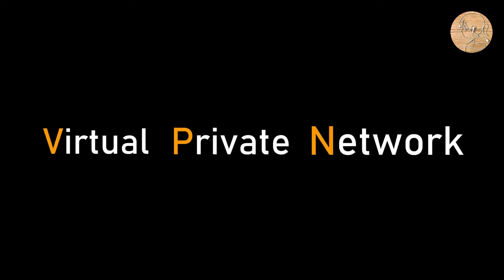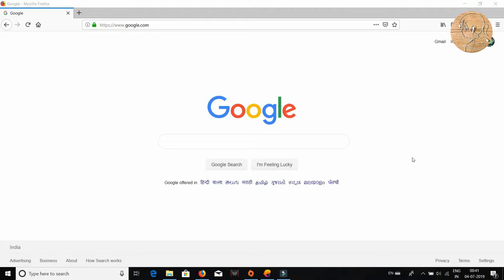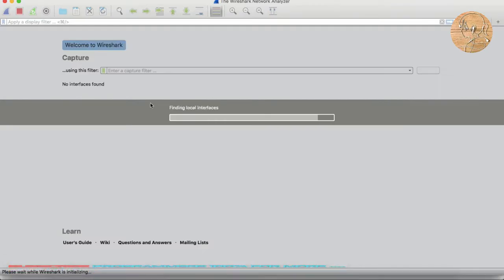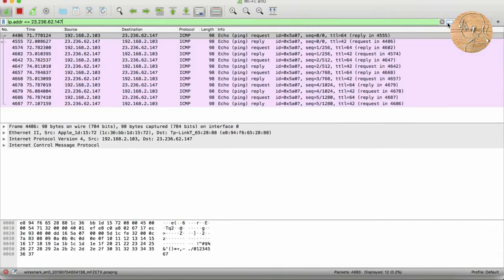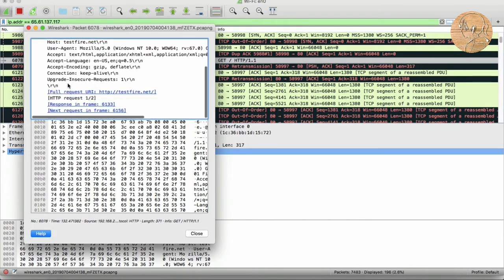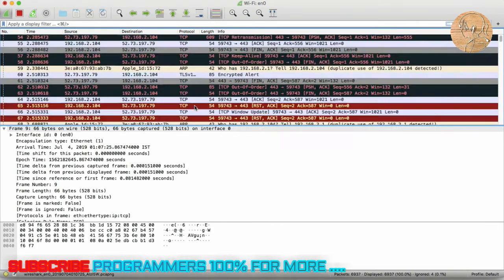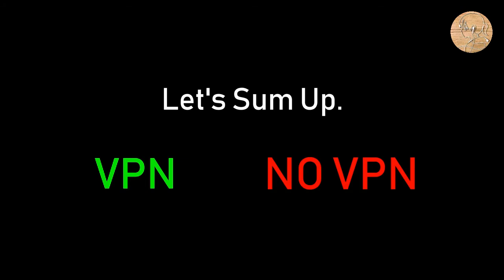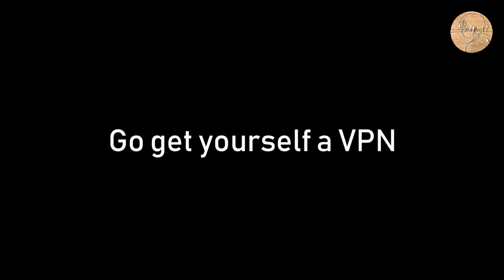How VPN works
Hey guys, Its me Abdoull Yp .
& In this video i will show you how VPN works .
VPN (Virtual Private Network) Is always used to keep your internet traffick secured while browsing.
If you want know more about the VPN. you can check our the link below to read my blog post about a VPN 👇👇👇
So guys don't forget to
Cheers!!